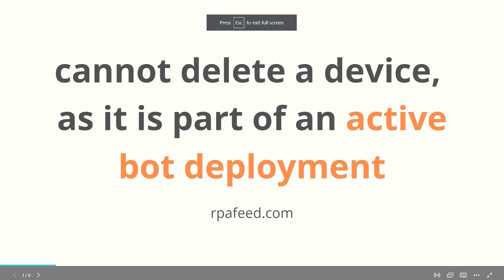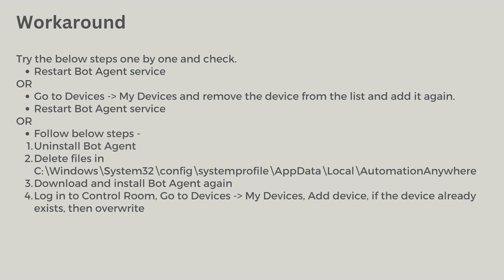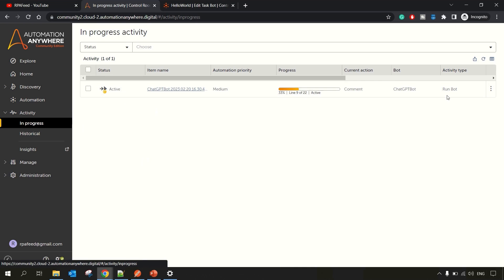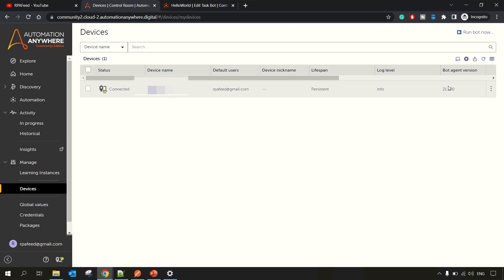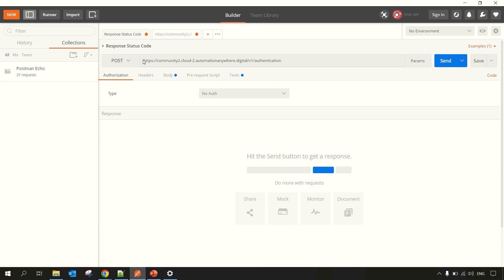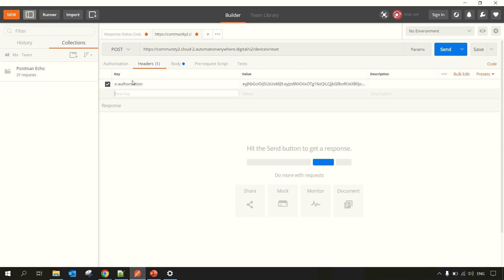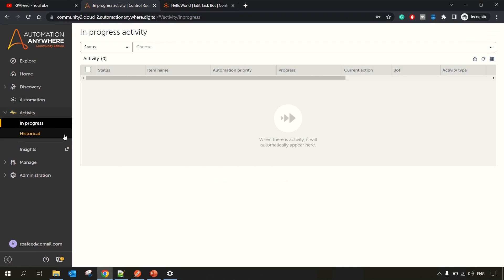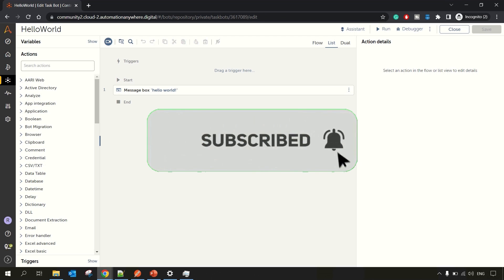Cannot delete a device as it is a part of active bot deployment In A360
Error in A360: Cannot delete a device as it is a part of active bot deployment solved.

In this video, we have explained How you can resolve the "Cannot delete a device as it is a part of active bot deployment" error in A360.

This solution will also solve the issues below if you are using a Community or On-Prem Control Room.

🔸 BOT stuck in In Progress Stage and not able to move it to history
🔸 BOT stuck in Pending execution Stage and not able to move it to history
🔸 Cannot delete device, as it is part of an active bot deployment